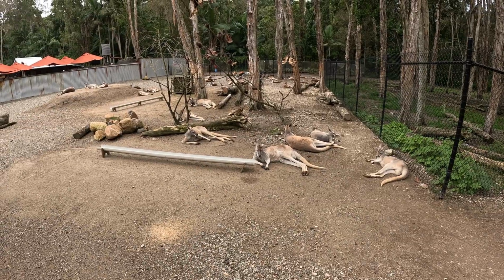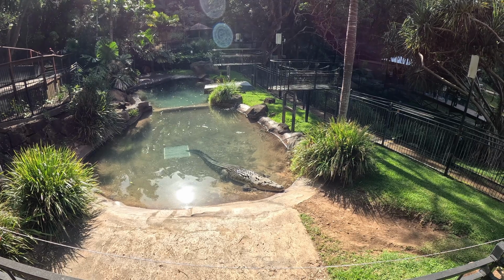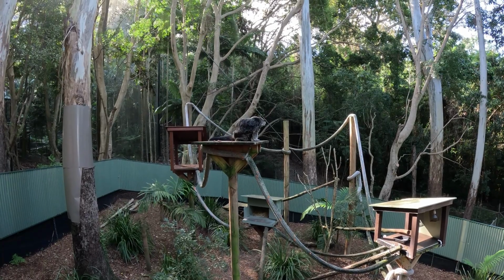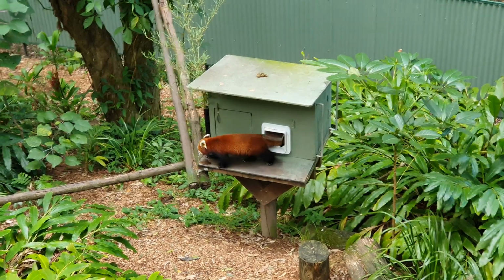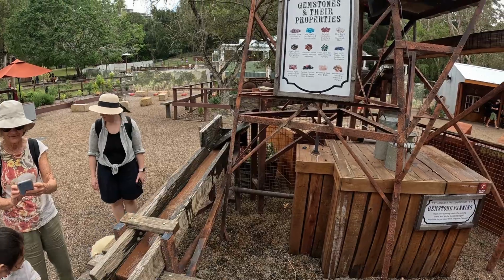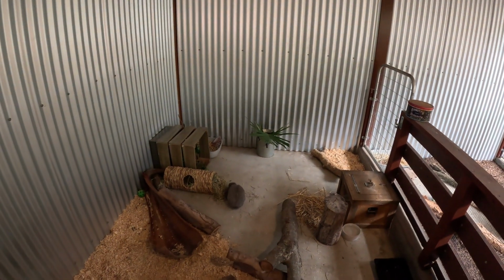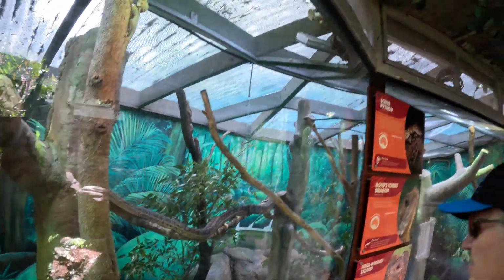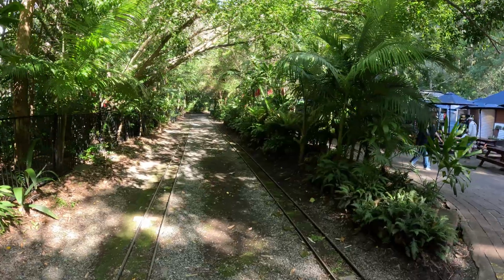Currumbin Wildlife Sanctuary in Gold Coast, Australia 🇦🇺| Travel vlogs, ch. 170 | 4k UHD Travel Vlog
EN: Discover the amazing Currumbin Wildlife Sanctuary in Gold Coast, where you can get up close with kangaroos, koalas, Tasmanian devils, and other unique animals from around the world! In this video, I showcase the incredible wildlife of Australia and end with a special cultural experience — the traditional tribal dance of the Yugambeh people! 🌿🐨🦘
Join me to explore together wonders of the Australian wildlife and gain insight into the rich culture of the Yugambeh community. Don’t miss out on this unforgettable adventure!
HU: Ebben a részben ismét az ausztráliai Gold Coast egyik fő látványosságát mutatom be nektek: a Currumbin Wildlife Sanctuary egy hatalmas vadaspark, ahol találkozhatunk kenguruval, koalával, tasmaniai ördöggel és sok más különleges állattal a világ minden tájáról! Ebben a videóban bemutatom nektek a legérdekesebb helyi állatokat, és egy különleges élményben is részünk lesz: megnézzük a Yugambeh törzs hagyományos táncát! 🌿🐨🦘
Ha szeretnél többet megtudni az ausztrál vadon élő állatokról és a helyi kultúráról, ne hagyd ki ezt a videót! Lépjünk be együtt a természet csodálatos világába!
🔔 Ne felejts el feliratkozni és lájkolni a videót, ha tetszett.